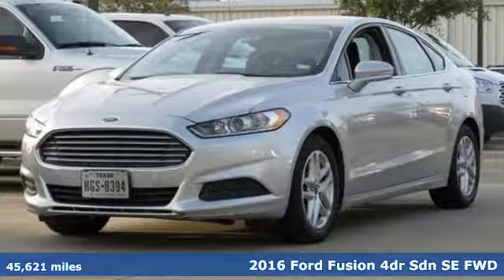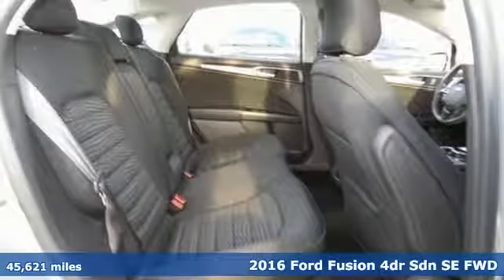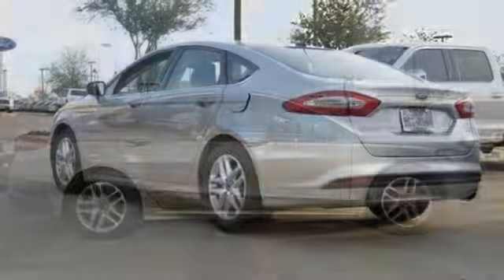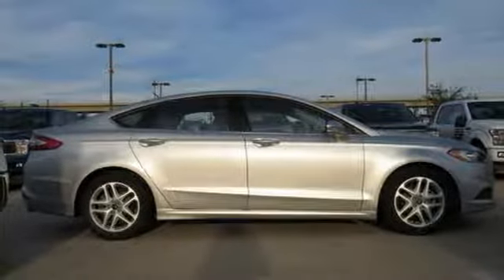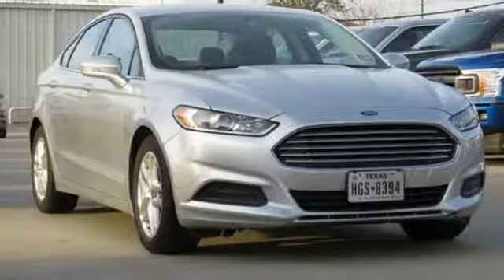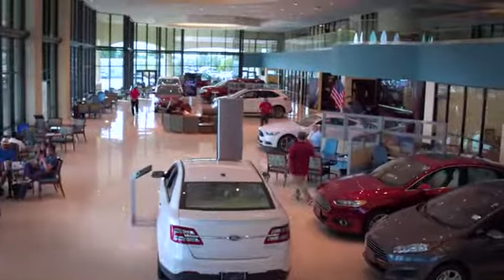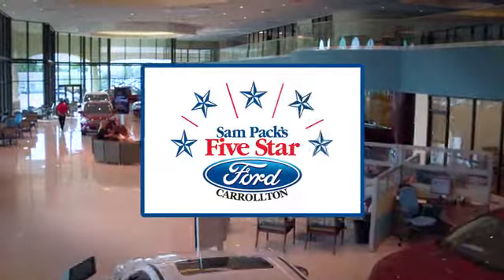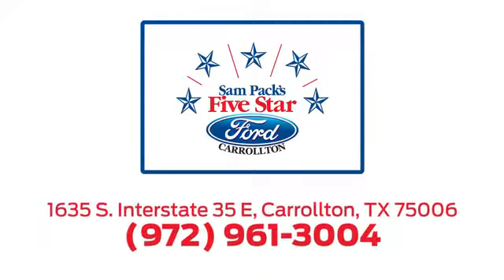Certified 2016 Ford Fusion Dallas Ft Worth DFW, TX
Year: 2016
Make: Ford
Model: Fusion
Trim: SE
Engine: 4 Cyl. 2.5 L
Transmission: Automatic
Color: Ingot Silver
Interior: Ebony
Mileage: 45621
Stock #: JL222559A
VIN: 3FA6P0H70GR257733
2016 Ford Fusion SE Ingot Silver FORD Certified. Clean CARFAX. CARFAX One-Owner. 10 Speakers, Alloy wheels, Cloth Front Bucket Seats, Dual Zone Electronic Automatic Temperature Control, Equipment Group 200A, Exterior Parking Camera Rear, Fully automatic headlights, Heated door mirrors, Power driver seat, Reverse Sensing System, SE MyFord Touch Technology Package, Speed control, Steering wheel mounted audio controls, SYNC w/MyFord Touch, Tilt steering wheel, Turn signal indicator mirrors. LOCALLY OWNED ONE OWNER NEW VEHICLE TRADE IN PURCHASED NEW HERE AND SERVICED HERE. SERVICED AND DETAILED TO FORD CERTIFIED STANDARDS.Awards:* 2016 KBB.com 10 Best Sedans Under $25,000 * 2016 KBB.com Brand Image Awards

Address:
1635 Interstate 35